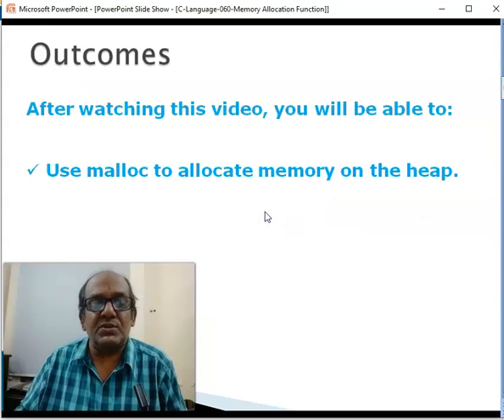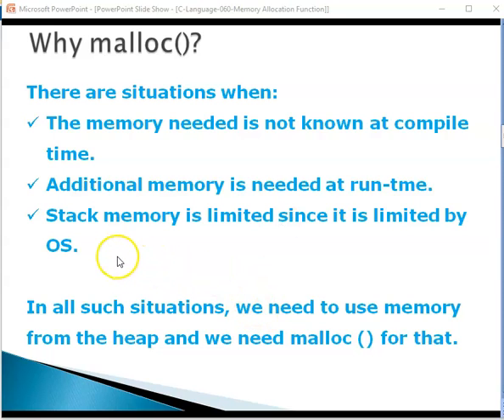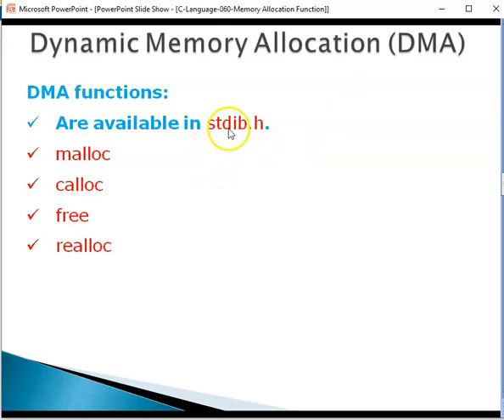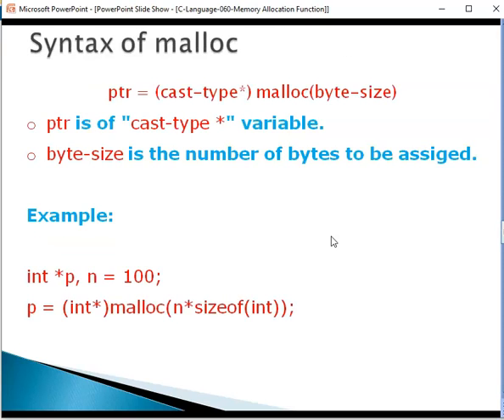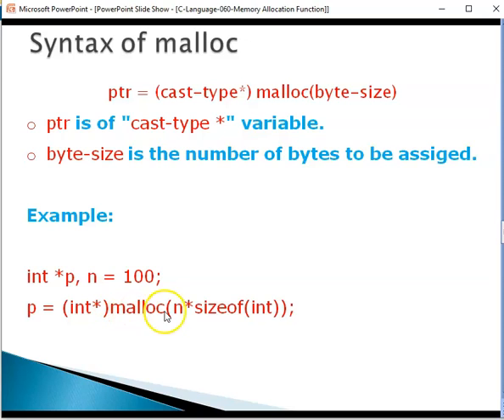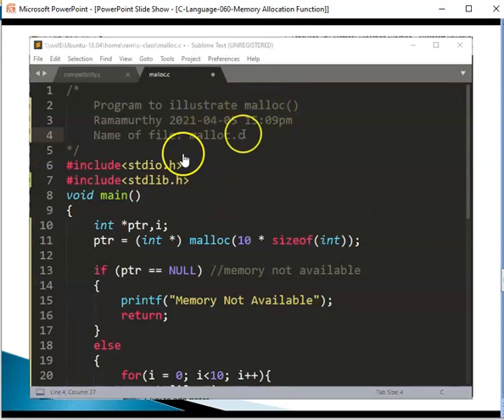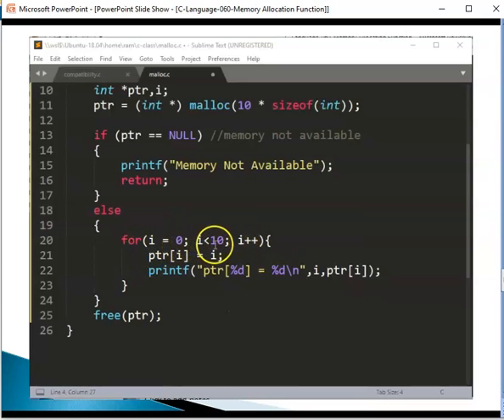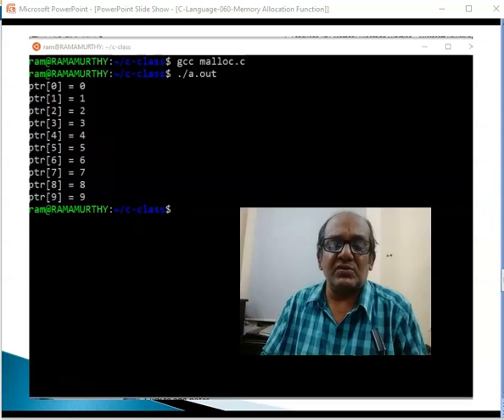C Lang 060 malloc